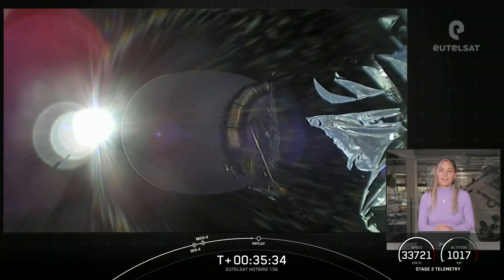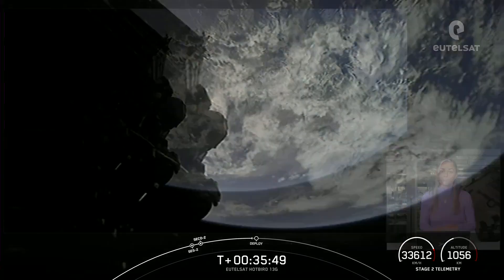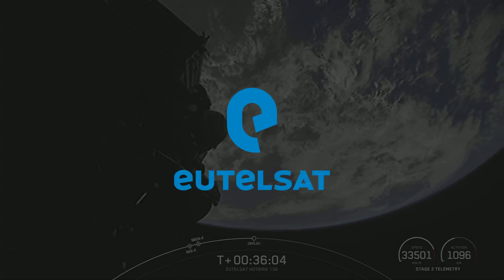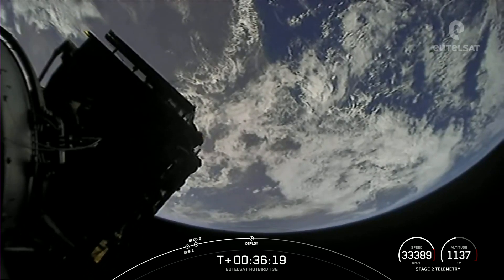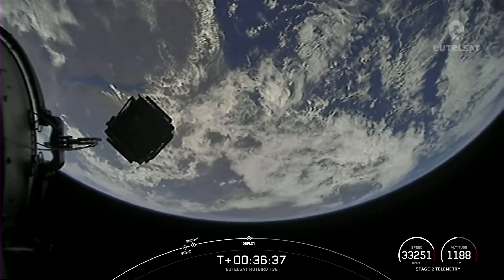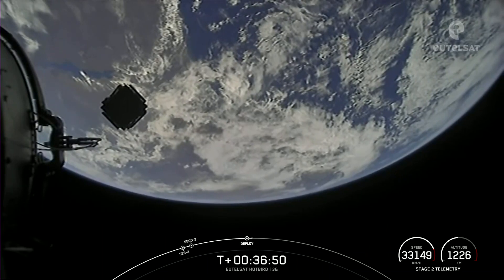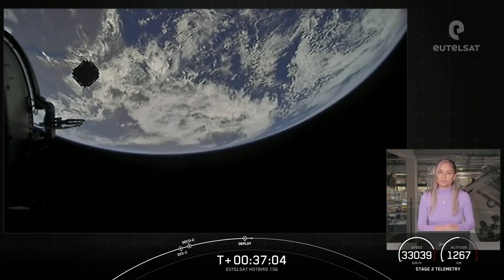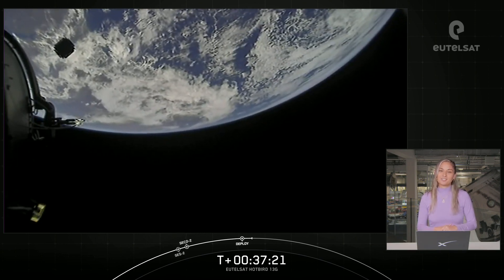Watch SpaceX deploy the Hotbird 13G satellite in stunning view from space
SpaceX's deployed the Eutelsat Hotbird 13G communications satellite from shortly after launch on Nov. 3, 2022.  See it drift away from the Falcon 9 rocket upper stage. [Watch the launch]

Credit: SpaceX